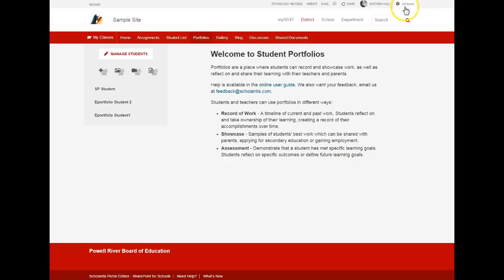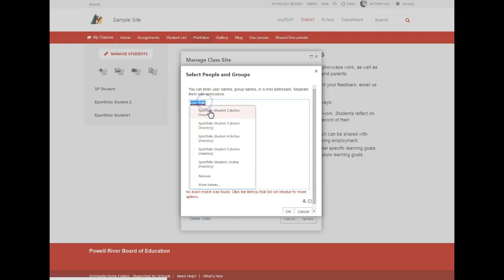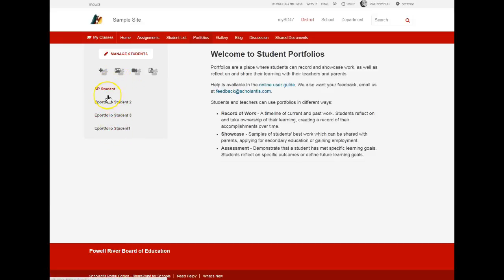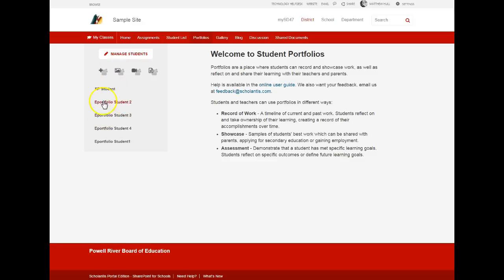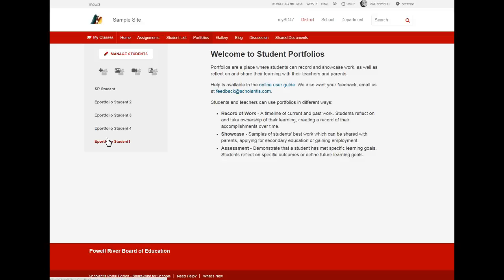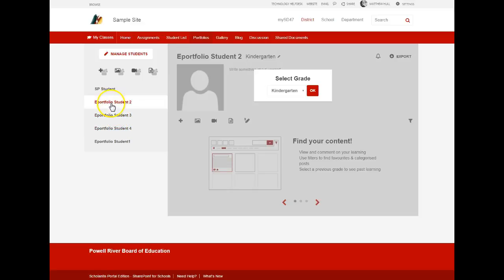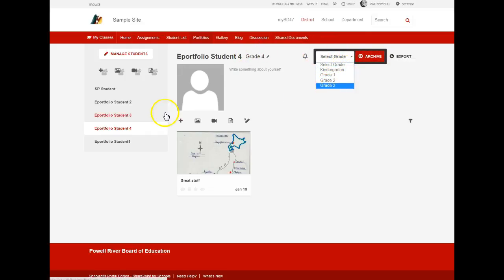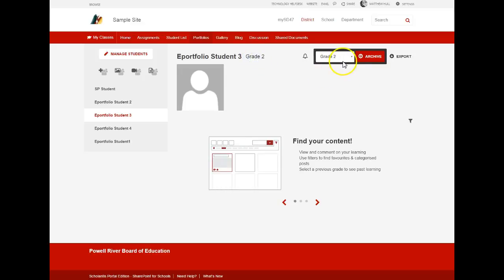Add and Manage student eportfolios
In this video I will walk through the process of adding Students to your list of available eportfolios in your classroom sites. If you have not yet created a class site please watch the video on how to create a class site.